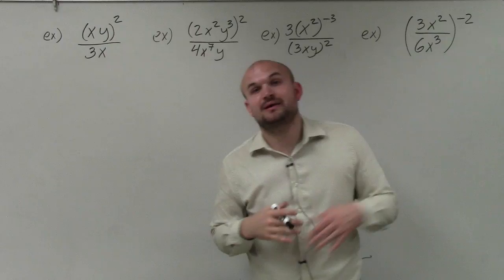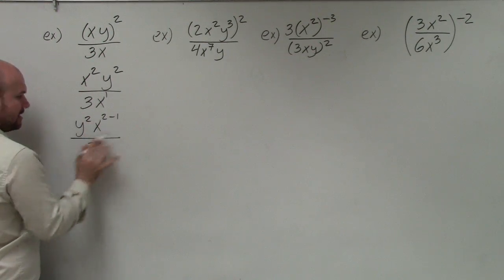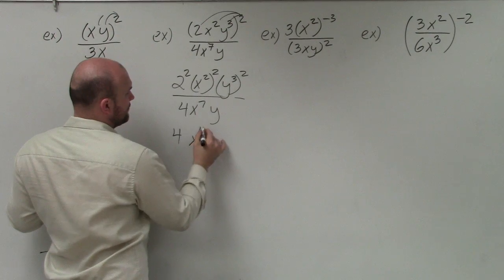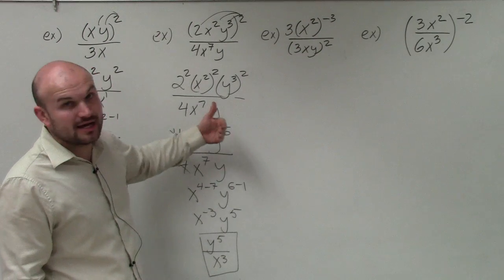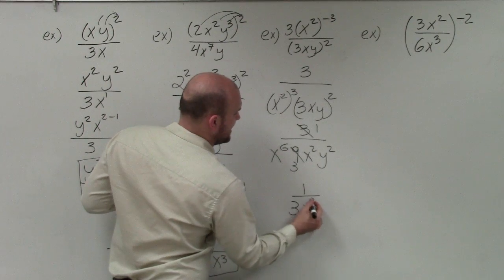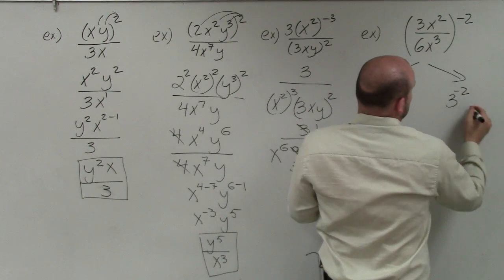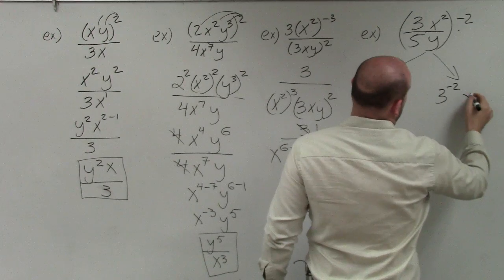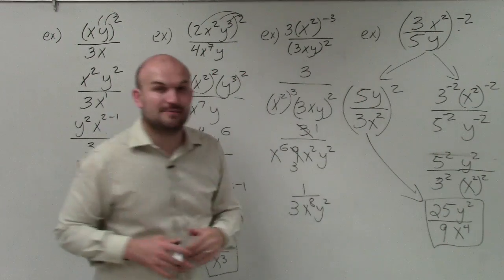Simplifying rational expressions using the power rules